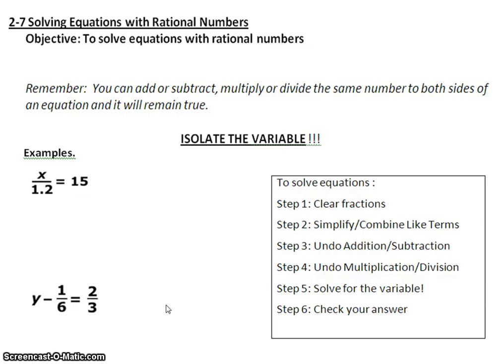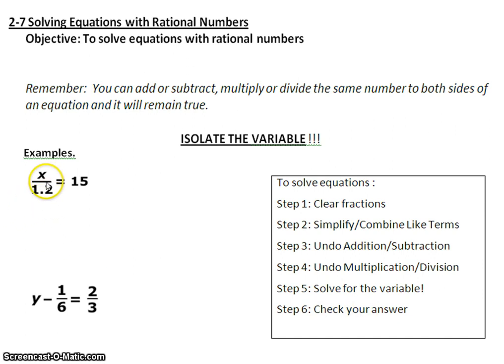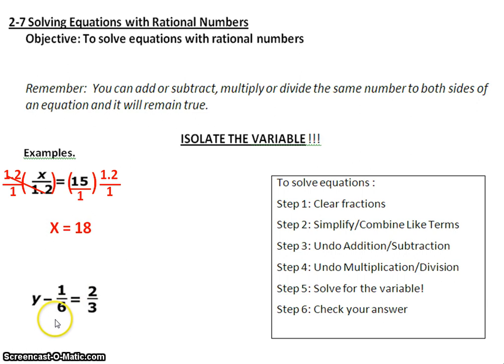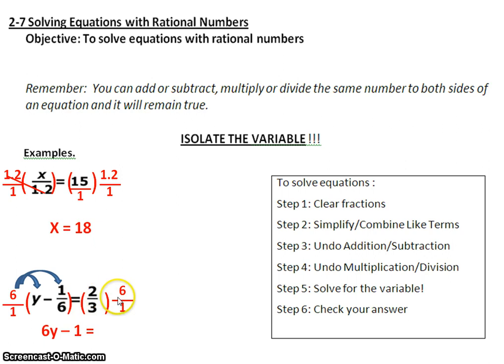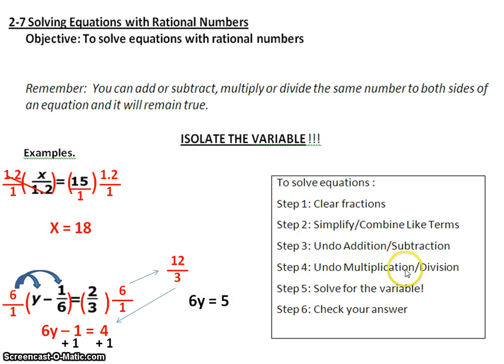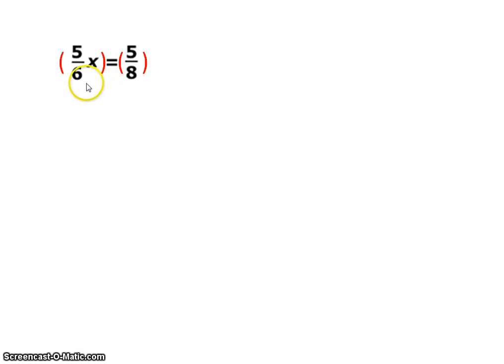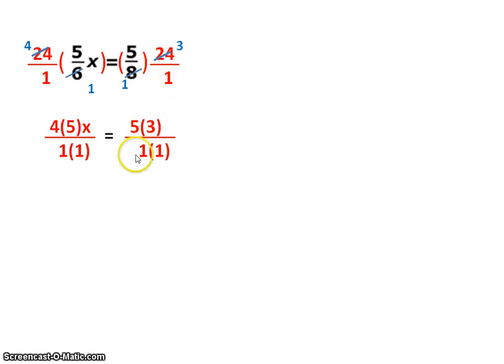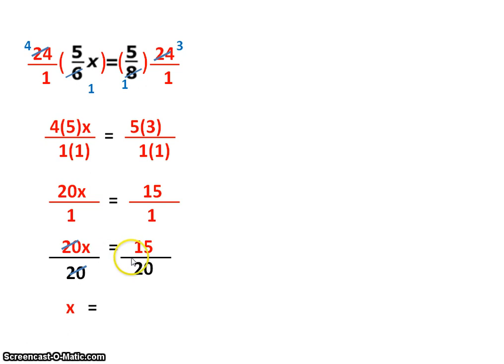Chapter 2 section 7